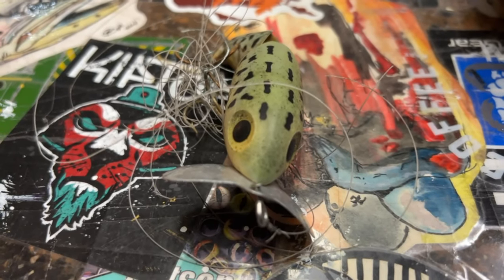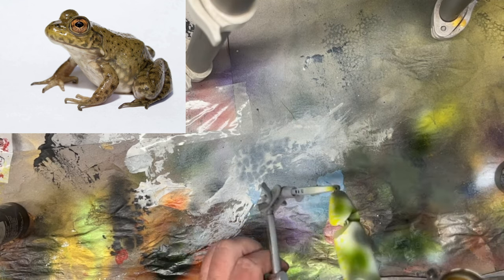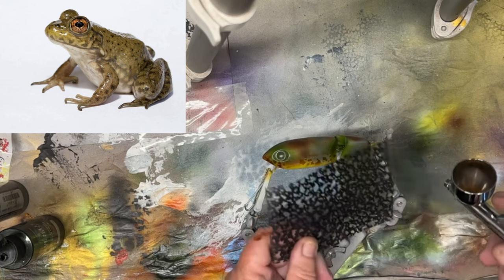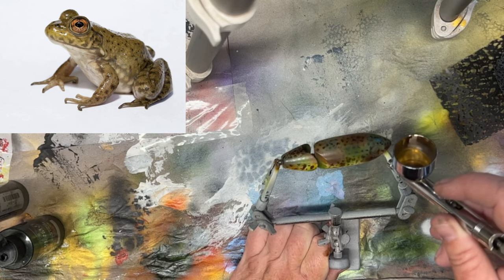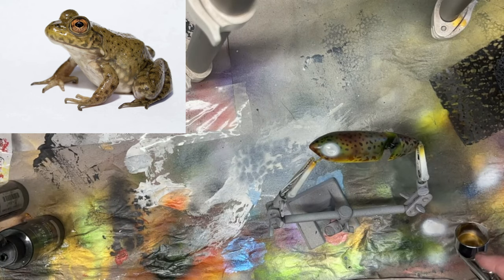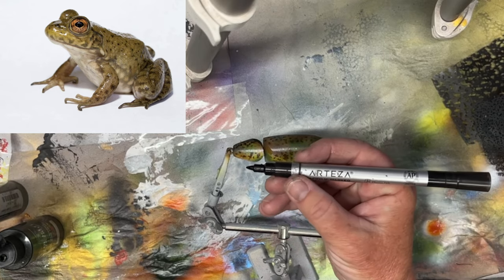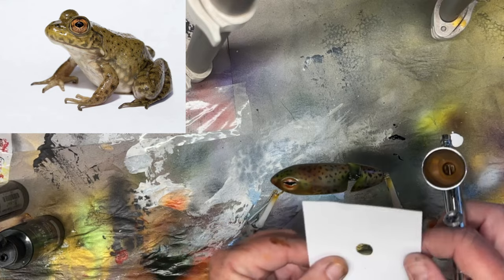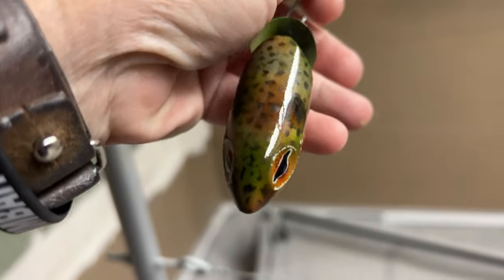SNAGGED! From Power Lines To Repurposed Jitterbug BullFrog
Thanks for spending some time on this channel!  Xoxo - Jen K.

Respirators:
3M (Large)
3M (Small)